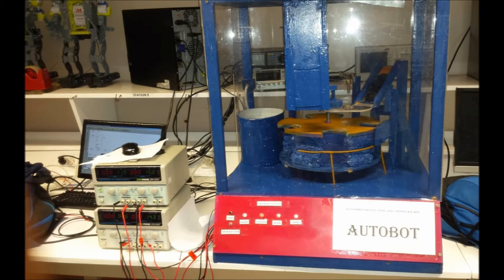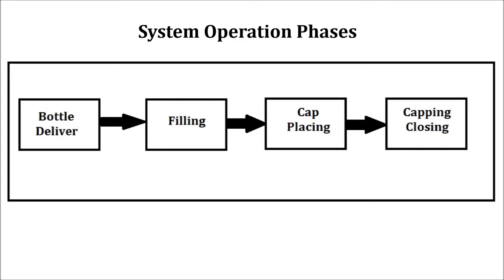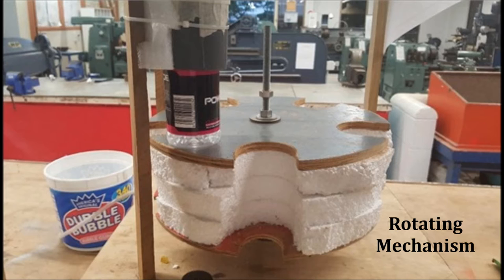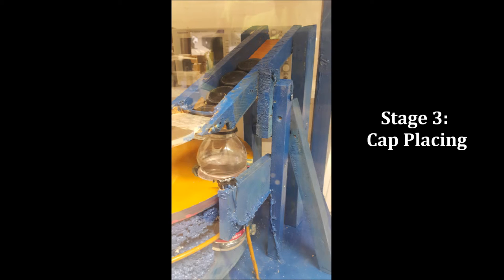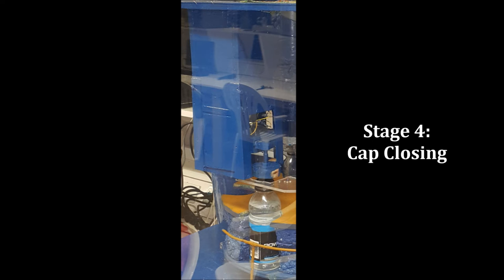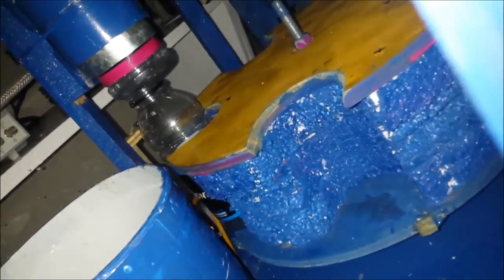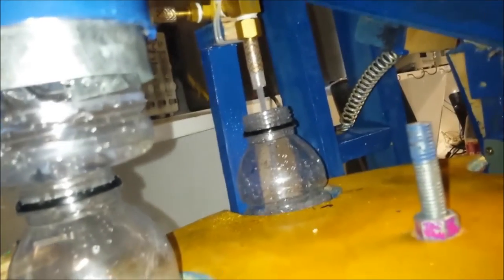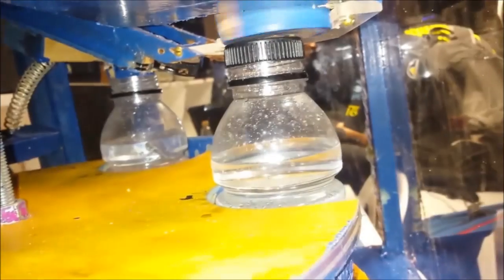EE363 Project - Autonomous Bottle Filling and Capping Machine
This is a PLC based Bottle Filling and Capping Machine. Designed and developed at the University of the South Pacific, 2016.